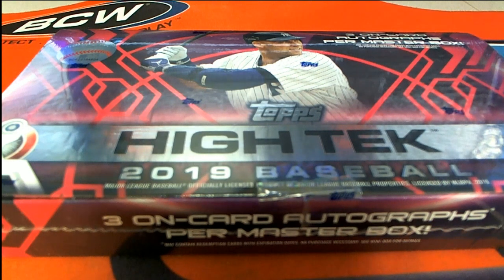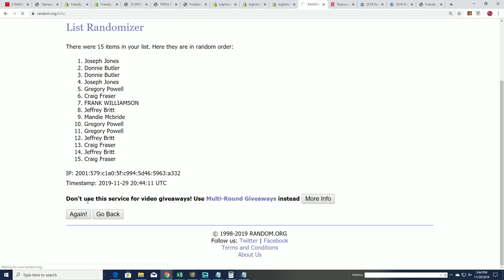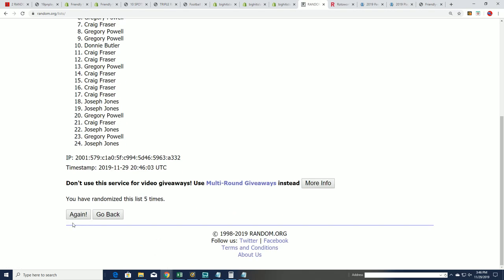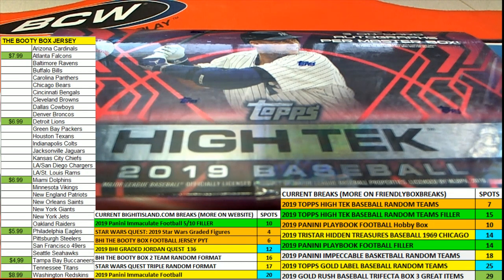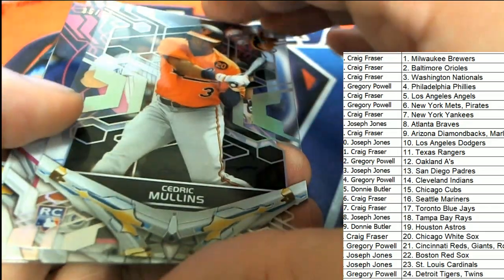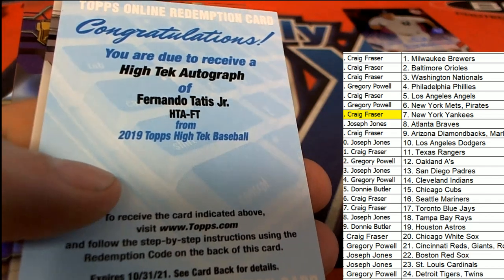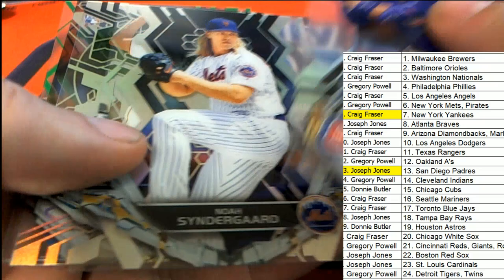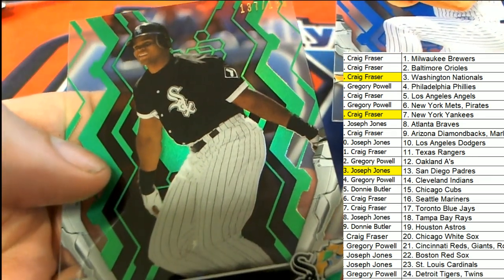2019 Topps High Tek Baseball Hobby Box FILLER A & Break ID 19HTEKBB2TR304